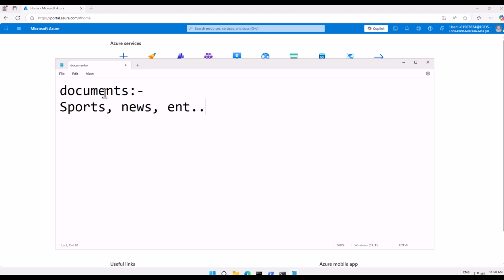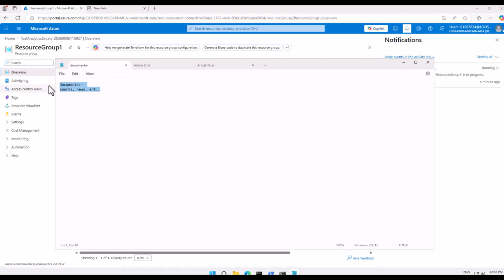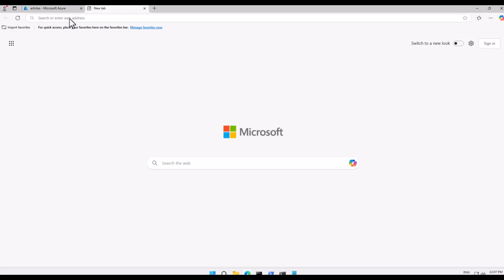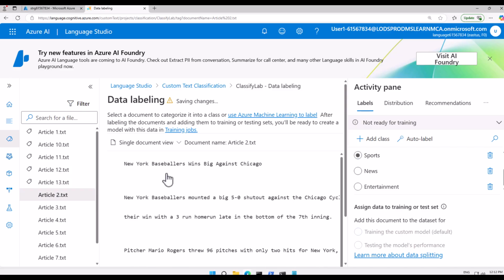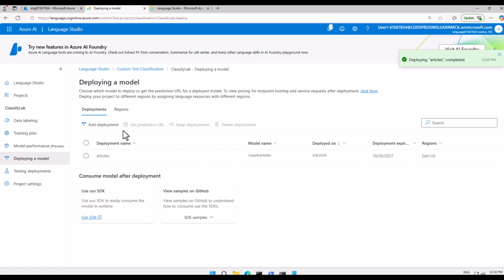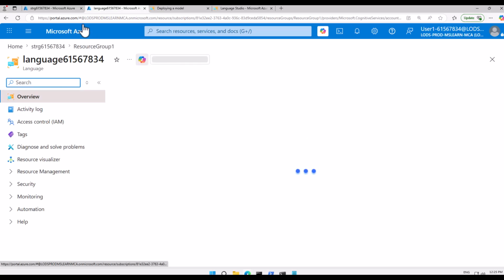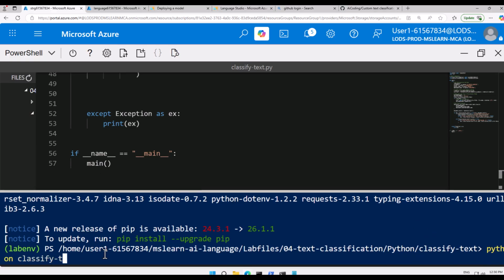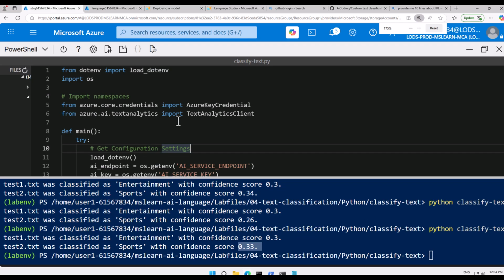Custom Text Classification in Azure AI Language Studio | Full Beginner Tutorial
In this video, we will learn how to create a Custom Text Classification project in Azure AI Language Studio step-by-step. 🚀

You’ll learn:
✅ What is Custom Text Classification
✅ How to create Azure AI Language resource
✅ How to create a Language Studio project
✅ Upload and label training data
✅ Train the AI model
✅ Evaluate model performance
✅ Deploy the model
✅ Test predictions in real time

This tutorial is perfect for:
✔ Azure AI Beginners
✔ AI Engineers
✔ Power Platform Developers
✔ D365FO Developers
✔ Students learning AI & NLP
✔ Anyone interested in Machine Learning and Azure Cognitive Services

By the end of this video, you’ll be able to build your own AI-powered text classification model using Azure AI Language Studio. 🔥

Topics Covered:

* Azure AI Language Studio
* Custom Text Classification
* NLP in Azure
* Azure Cognitive Services
* AI Model Training
* Text Analytics
* Machine Learning Basics
* Azure AI Services Tutorial

Custom Text Classification
Text Classification Azure
Azure NLP Tutorial
Language Studio Tutorial
Azure AI for Beginners
Custom Classification AI
AI Text Classification
Azure AI Project
Train AI Model Azure
Microsoft Azure AI
Azure Cognitive Service Tutorial
Text Analytics Azure
AI Language Service
Azure AI Language
Azure AI Demo
Azure AI Studio
Machine Learning Tutorial
NLP Tutorial
Custom AI Model